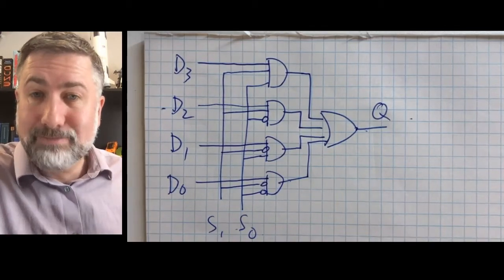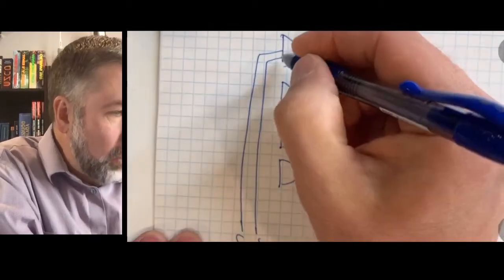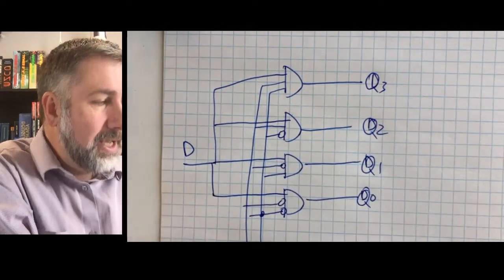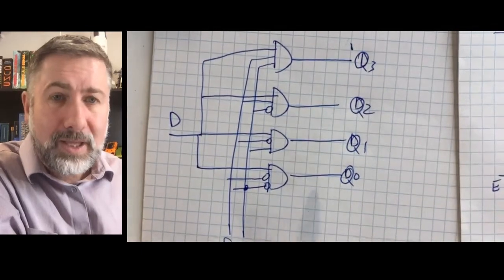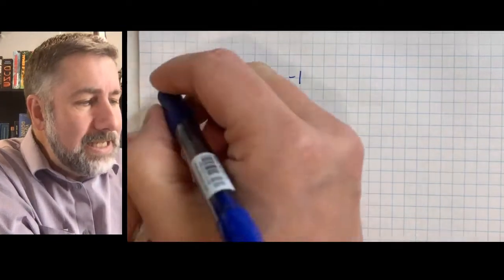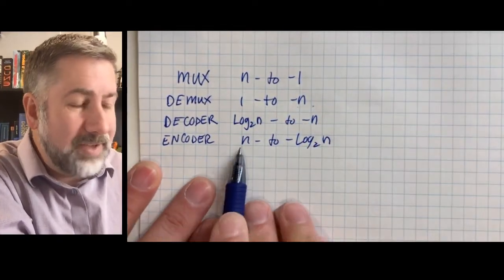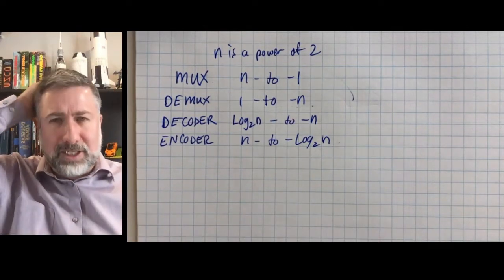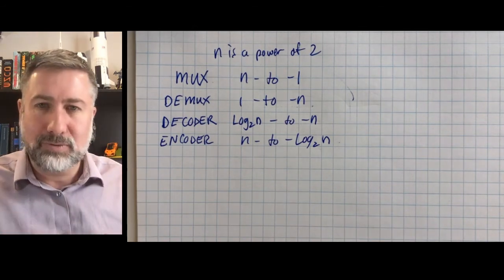Combinational Devices 5: Demultiplexers and Summary